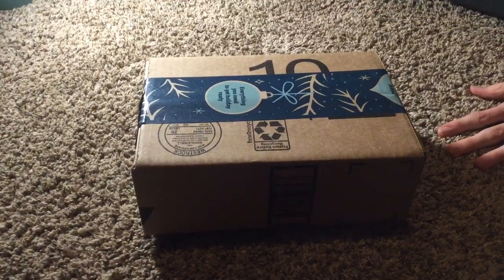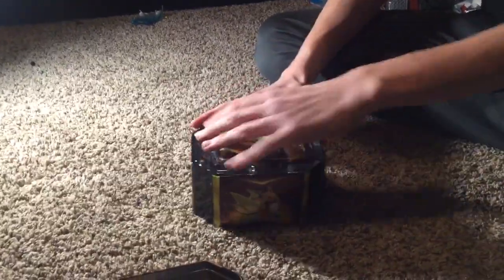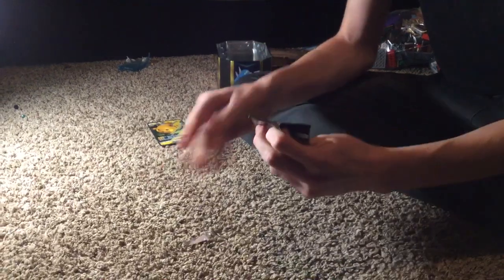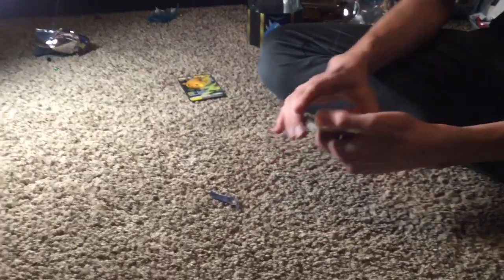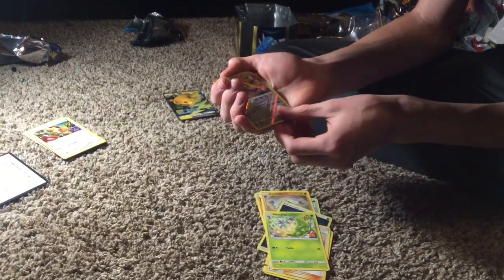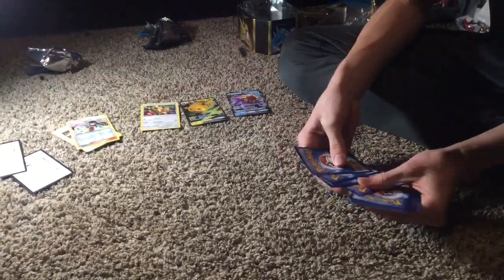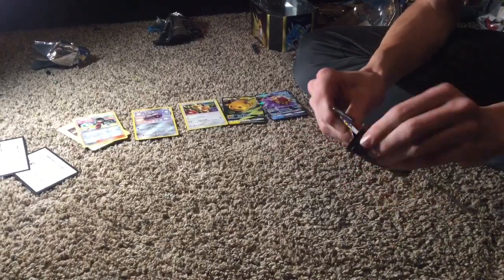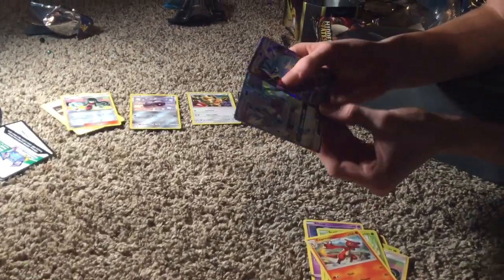Crazy pulls! Opening a hidden fates tin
Today I’m opening a Raichu hidden fates tin!
I get amazing pulls, and the last pack is the best